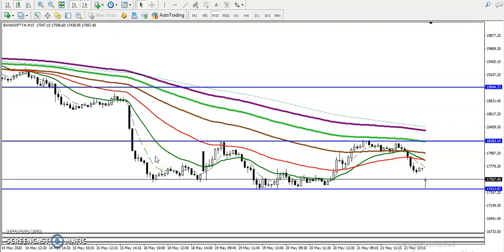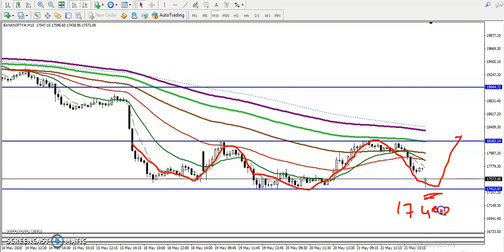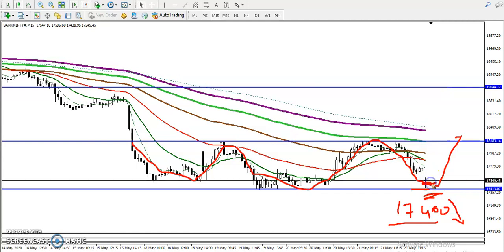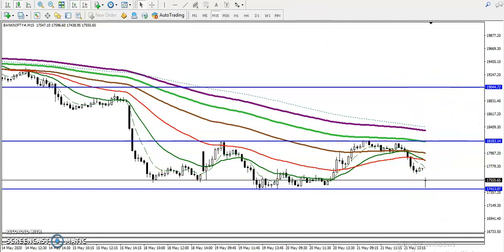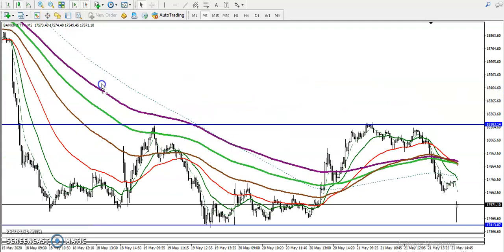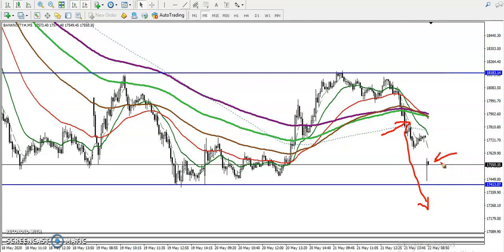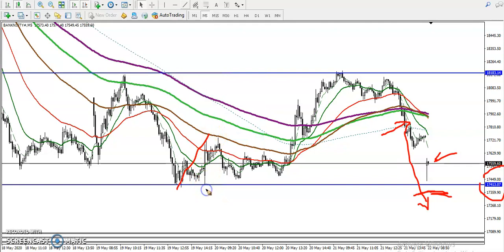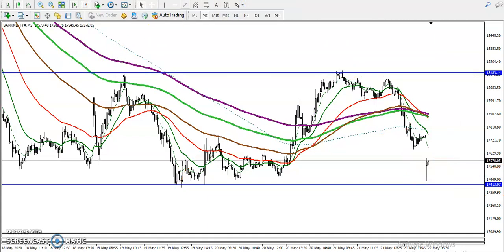Bank Nifty Analysis